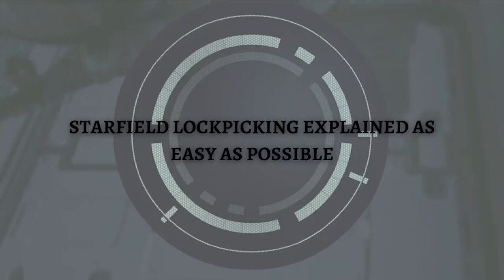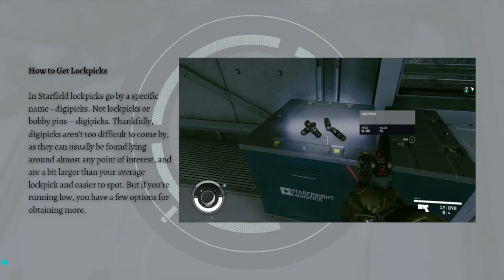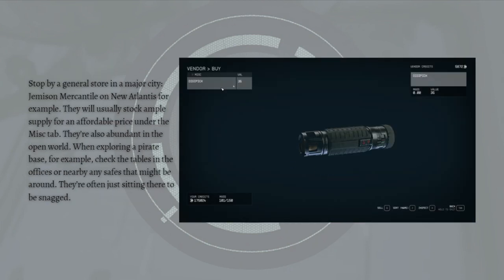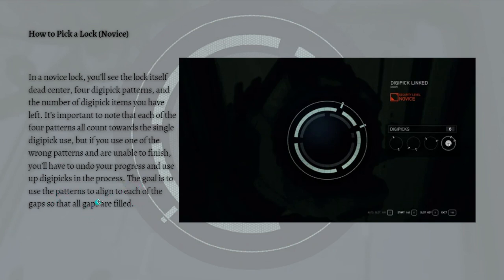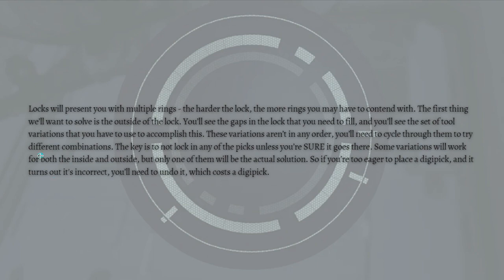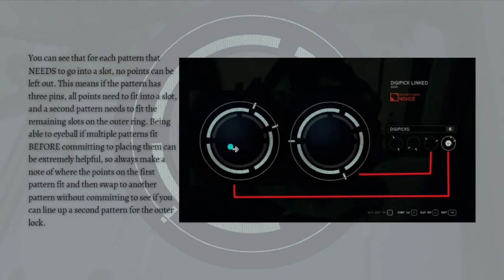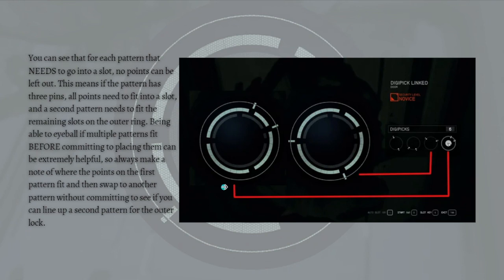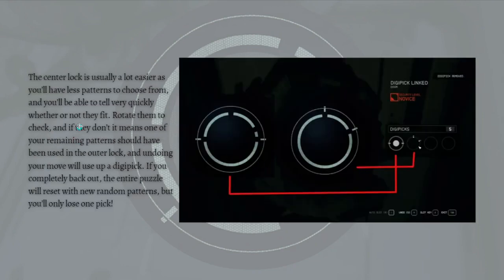Starfield Lockpicking Explained As Easy As Possible (2024 Guide)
Learn Starfield Lockpicking Explained As Easy As Possible. This video will show you how to lockpick on starfield easily. If you're wondering how to do lockpicking on starfield as easy as possible this is for you.